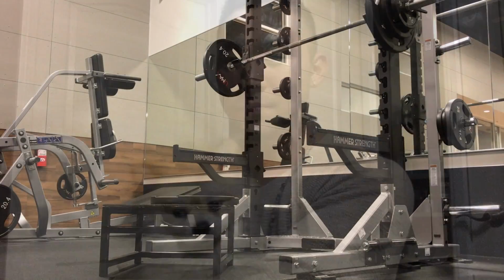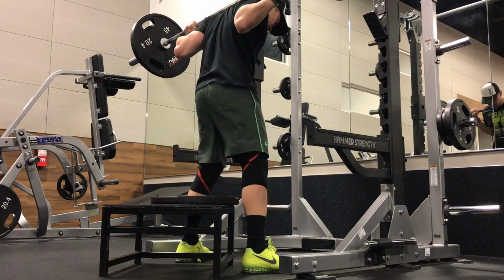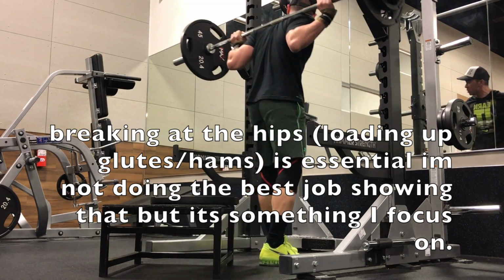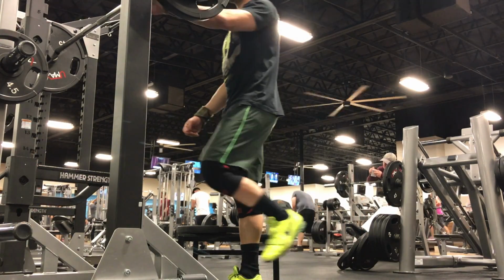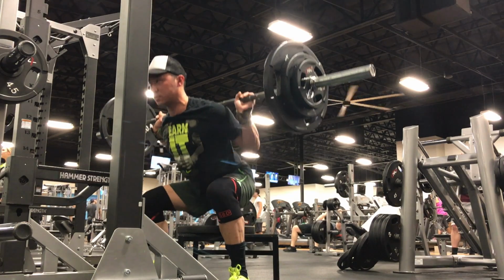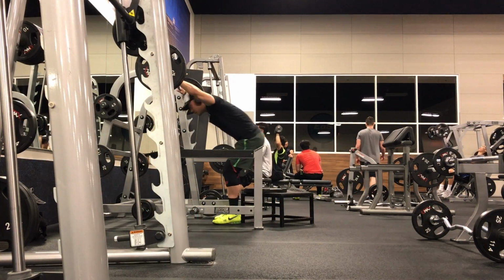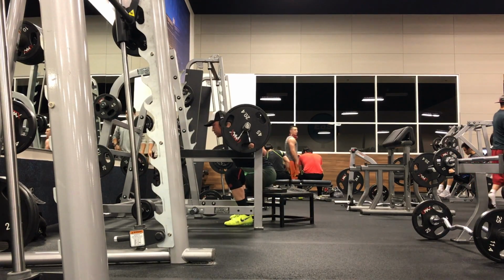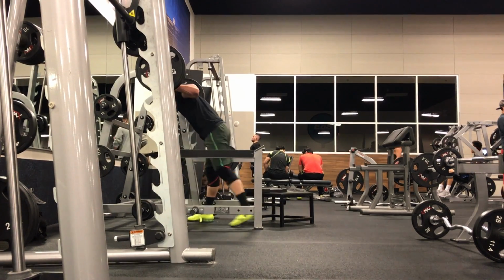Box Squat For a Better BOOTY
Box Squat is idea for someone looking to make booty gains. Here i break down the technique so you make sure you get the most from this exercise.